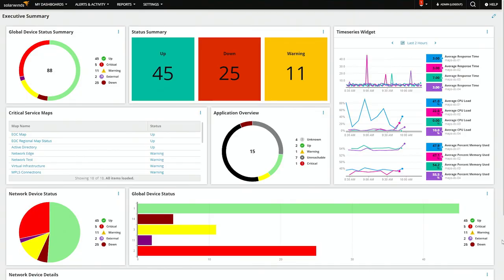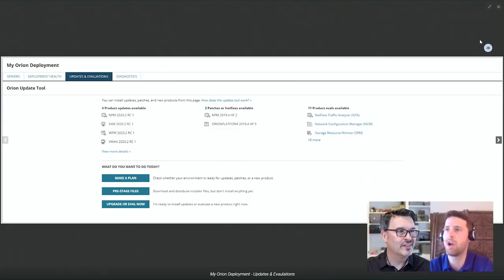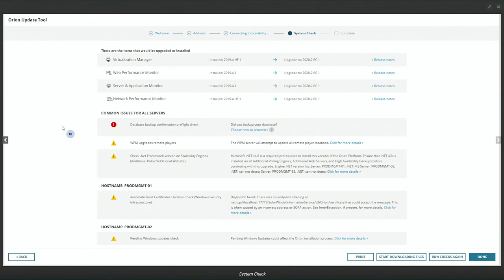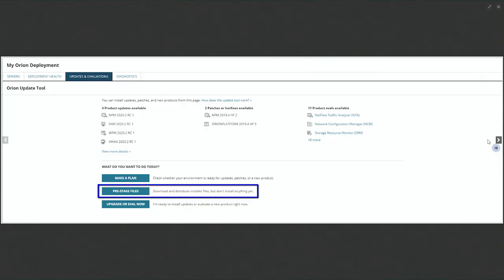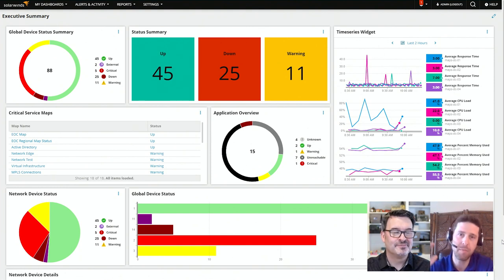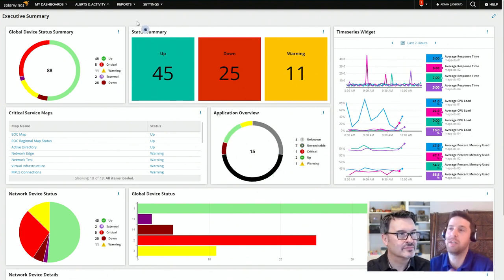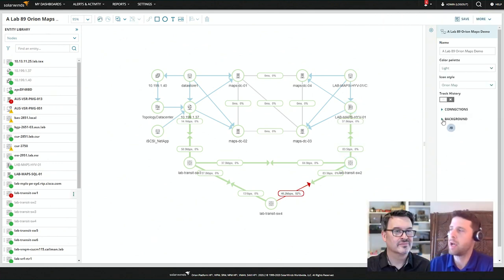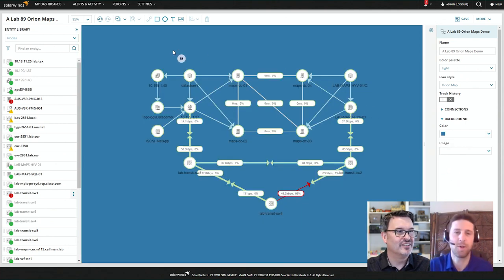2020.2 Releases: Orion Map Updates, New Security Product Features, and More | SolarWinds Lab #89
SolarWinds 2020.2 product releases contain upgrades, improvements, and new features across the entire stack. Solutions for IT operations management, software-defined infrastructure, and hybrid IT monitoring all have been updated.

In this episode of SolarWinds Lab, Head Geek Patrick Hubbard and a team of product experts will walk you through some of the highlights of these latest releases. They'll focus specifically on the Orion Platform products, as well as security and database tools.

This episode covers:
• Major changes to Orion Maps, including a new Time Traveler feature
• A simplified upgrade process
• New functionalities around SDx
• Increased scaling of NPM to 1 million elements
• New implementation choices for small/medium clients and those on older SQL DB 2012 and SQL Express
• Multiple security improvements, and more